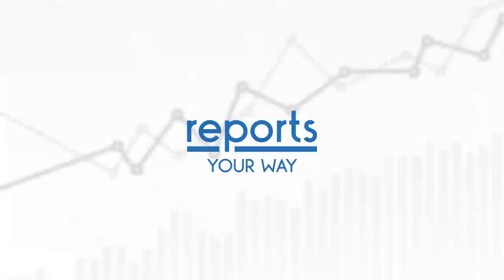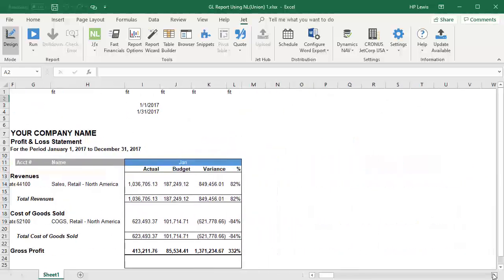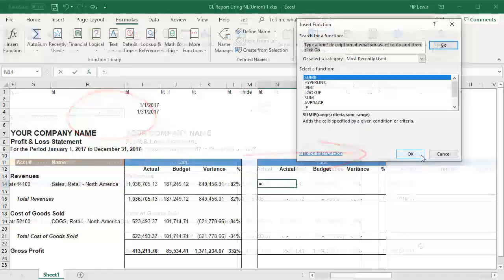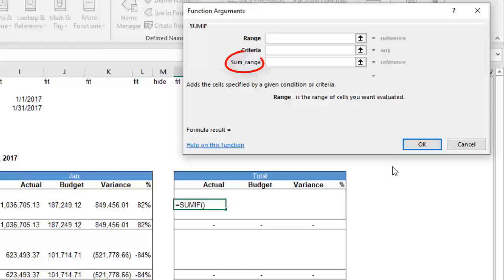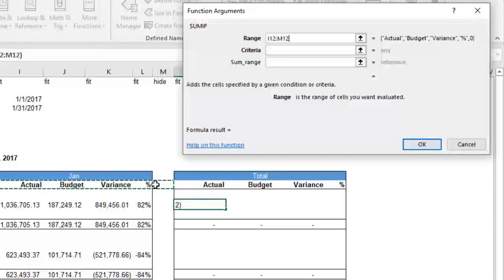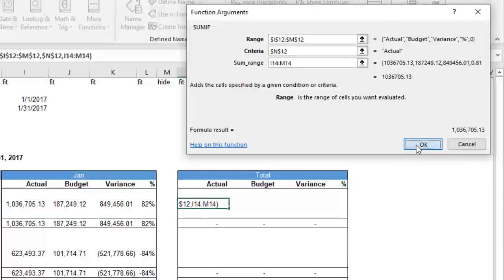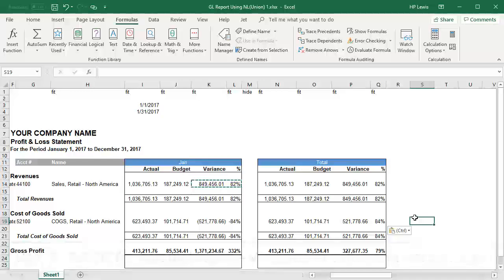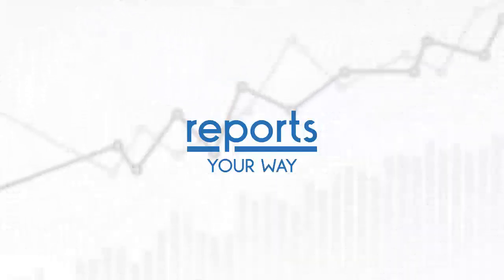Use Excel's =SUMIF to total repeated column/row headings.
Using SUMIF to create totals in reports.

Ideal for reports such as financial reports to total Budgets and Actuals or any report where column/row headings repeat in a pattern.

A great solution for a Jet Report where columns/rows are dynamically generated. Cuts down on run time to generate a report.